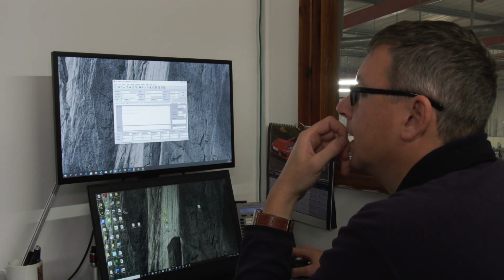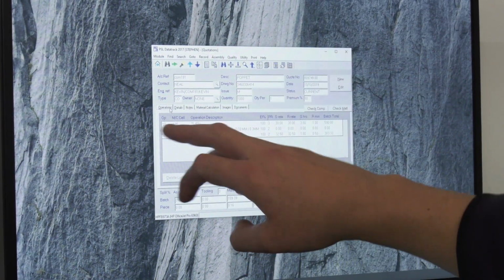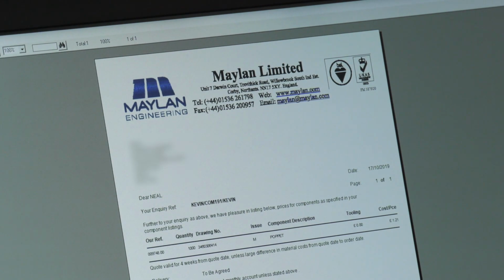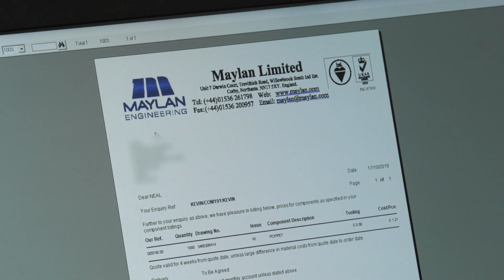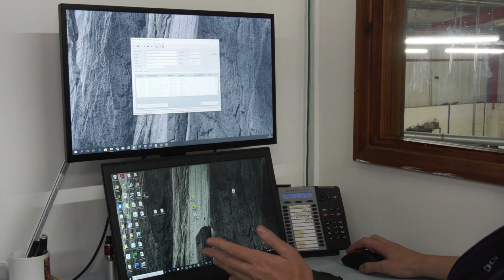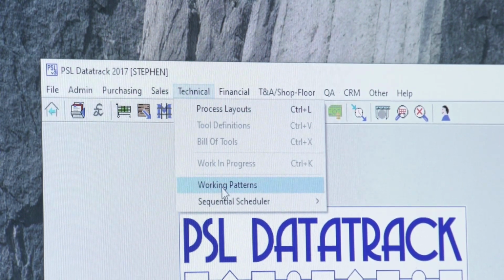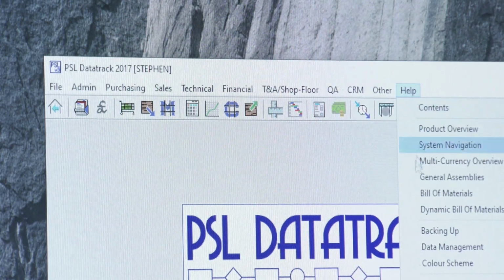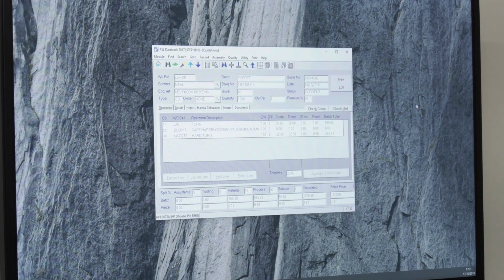An Essential Component In Your Machine Shop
Maylan Engineering have been using PSL Datatrack since 1999 and it is an essential part of their business. They have a number of modules starting with the initial quote. Keying the quotation information is easy and once this is done then the system works intuitively to ensure the whole manufacturing process is extremely smooth!

Here Steve Weiss explains how the system works for them.